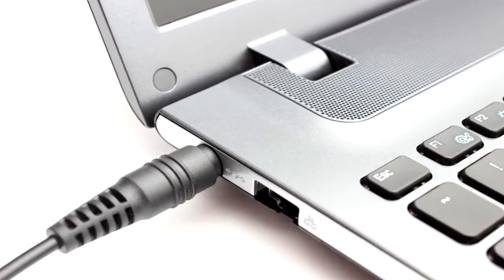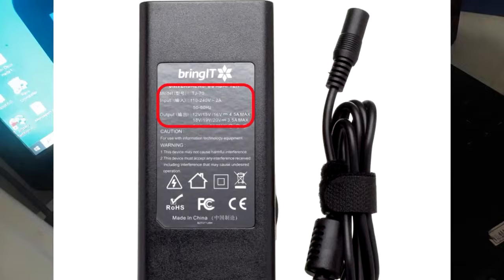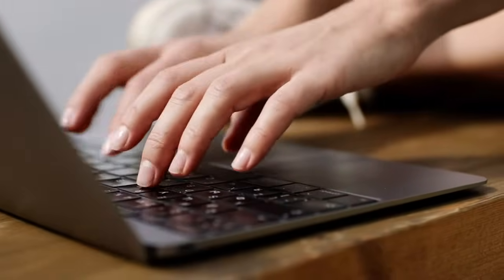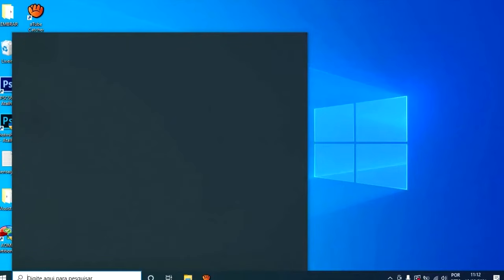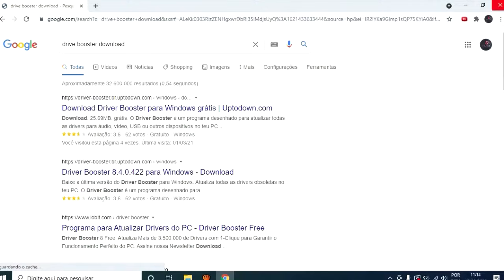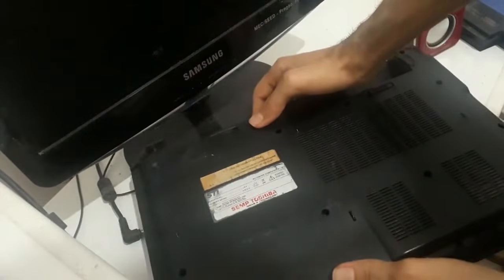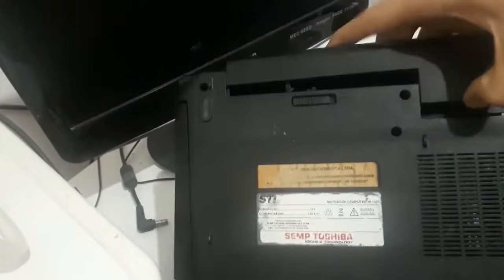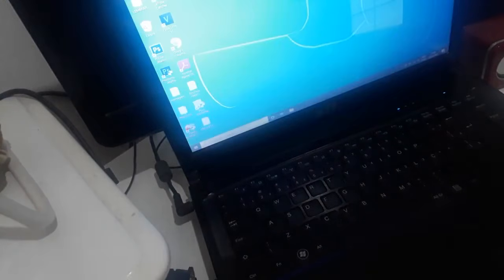Laptop Plugged in But Not Charging [SOLUTION]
What to do if laptop plugged in but not charging. Plugged In, Not Charging Windows 10 Solution. You will learn in this video, how to solve laptop battery issue which is plugged in but not charging. This video will explain method or solution to solve plugged in, not charging problem in windows 10. Follow the steps in the video and fix the laptop battery not charging issue.

📑 Chapters of the video:
00:01 intro
00:20 why this happened?
00:40 incompatible charger
01:15 bios update
01:33 driver update
01:47 overheating
02:04 residue of power
02:34 solutions
02:56 check for windows updates
03:28 drivebooster
03:52 next step
05:12 next step